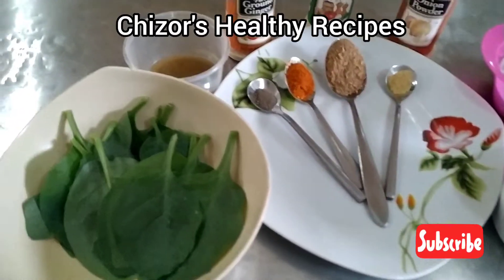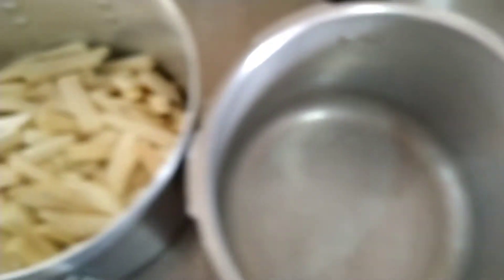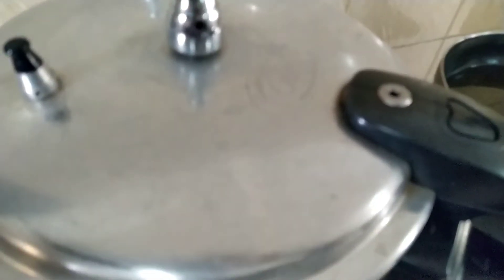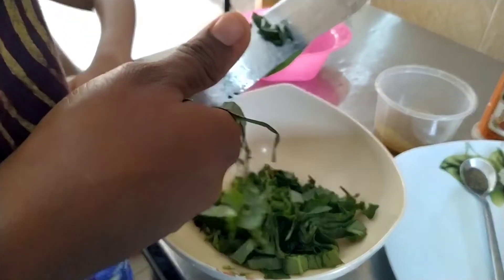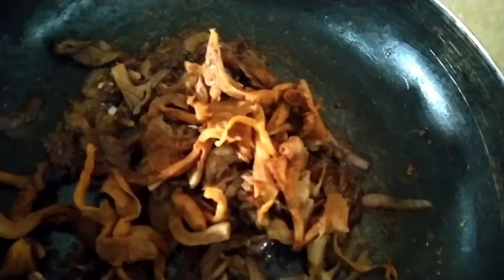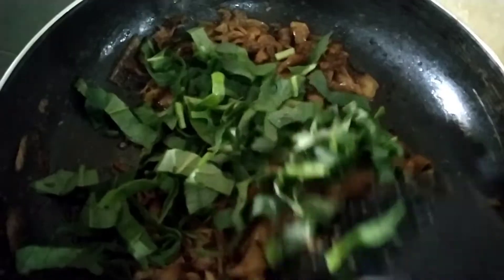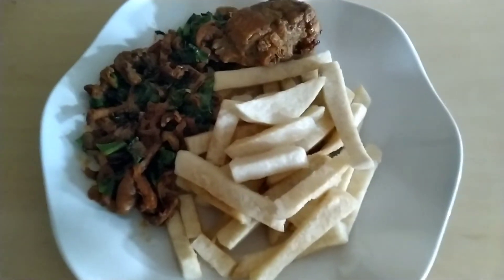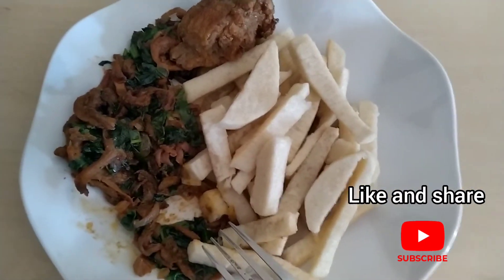Steam pressure fries without an airfryer? Let's see...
We mostly prefer fried to unfried foods. And we know that they are not healthy for us especially if you're middle aged or close to it.

In this video, well learn how to make a Steam-pressure-fried yam without an airfryer. Plus how to make a healthy mushroom sauce.

Always remember you are what you eat and you will either be saved by, or become a victim of what you eat.